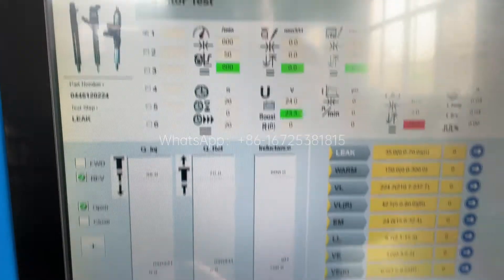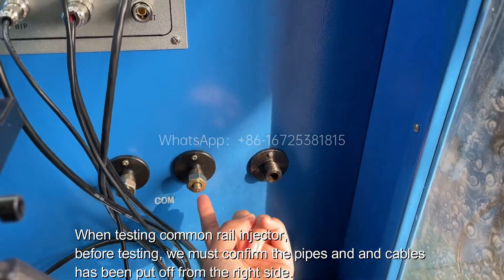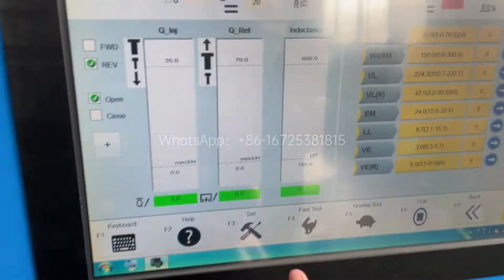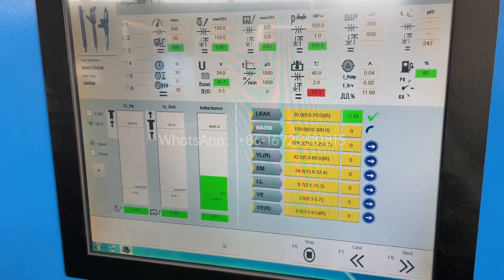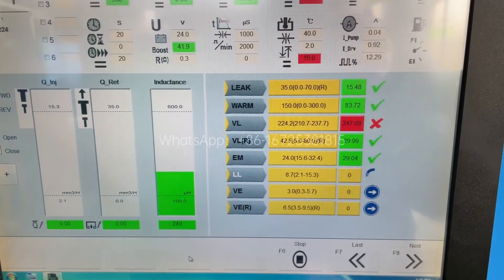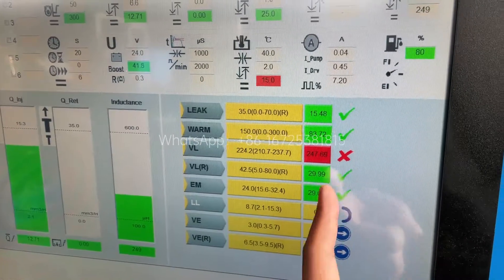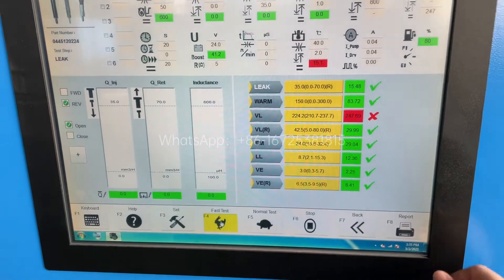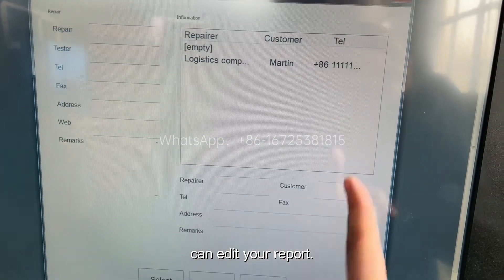NANTAI CR966 Test Bench Equipment for Diesel Injectors CRI Piezo CRP HEUI EUI EUP C7/C9 320D pump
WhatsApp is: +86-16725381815